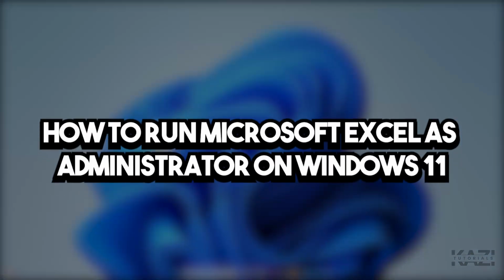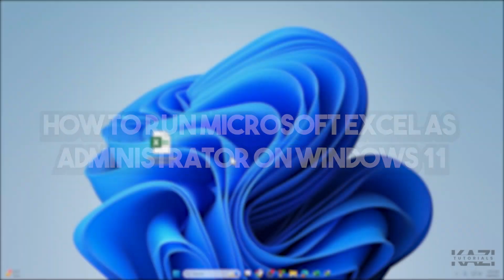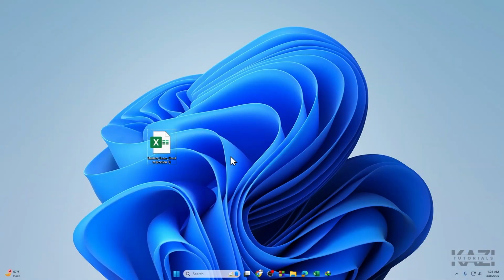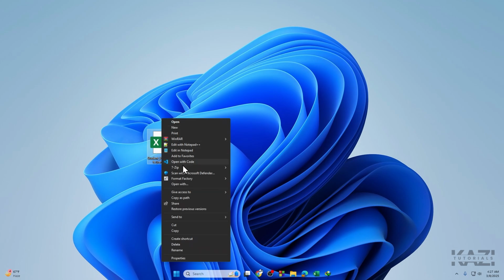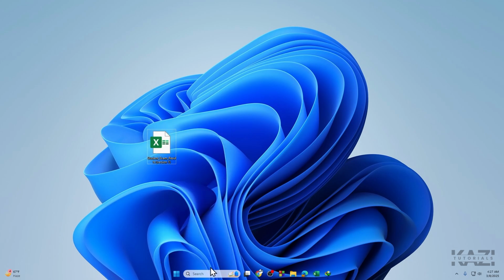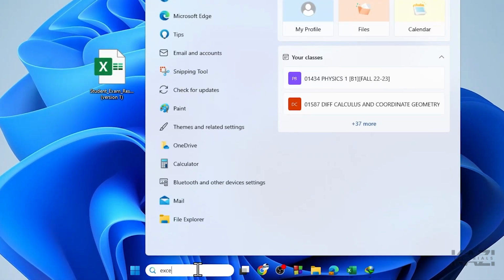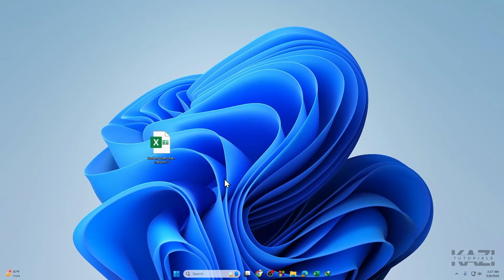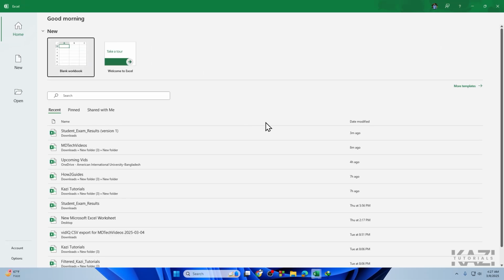Run Microsoft Excel as Administrator on Windows 11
Hey Everyone, Welcome to Kazi Tutorials! In this video, I'm going to Show you run microsoft excel as administrator on windows 11.